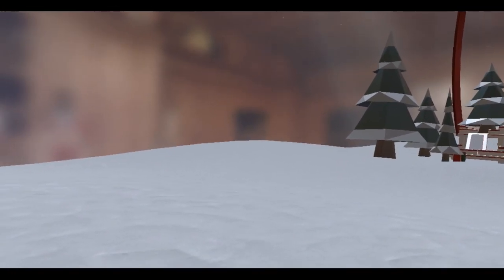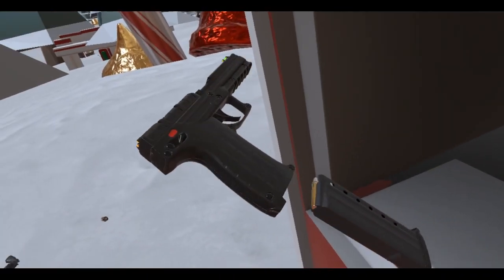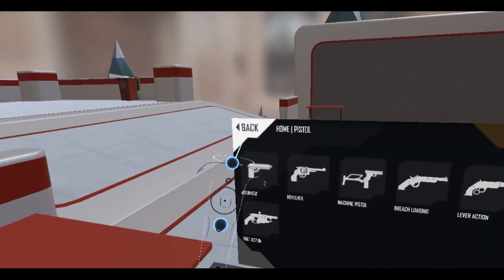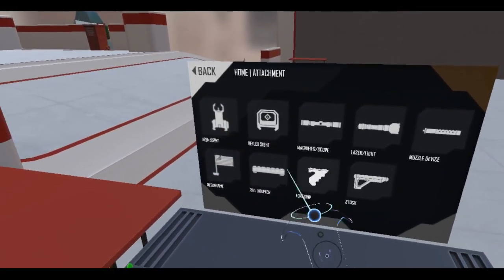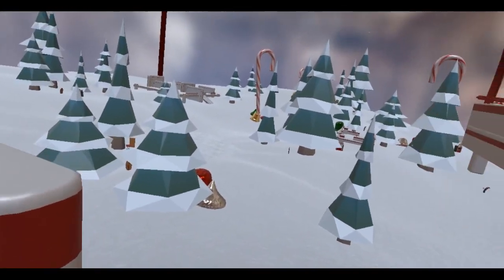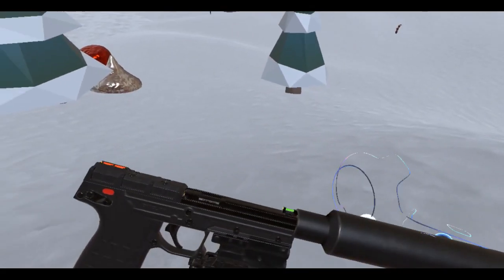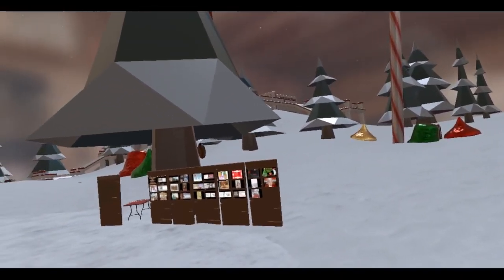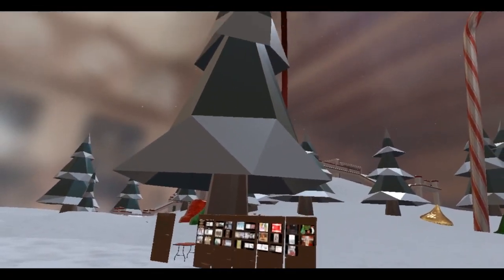Hot Dogs, Horseshoes & Hand Grenades (HTC Vive): Meatmas 2018 Advent Box 10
All you Kel-Tec pistol fans out there, Anton has something for you!

I have no idea what this gun is, since it's relatively new, but I've heard the name Kel-Tec before. They make that slick bullpup shotgun, and the weird folding rifle thing. Cool stuff!